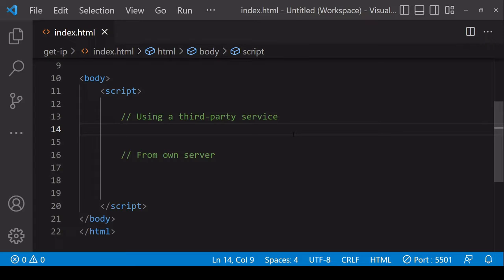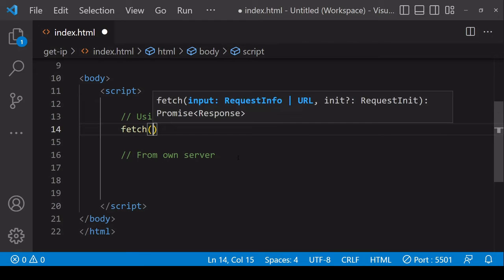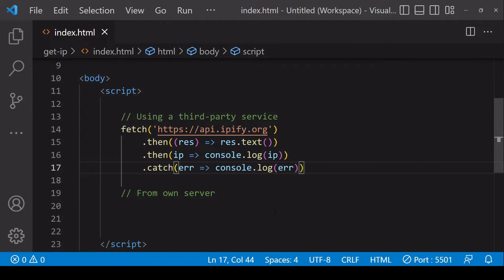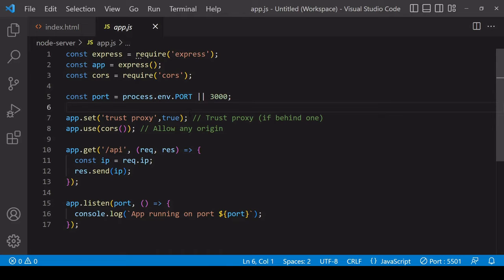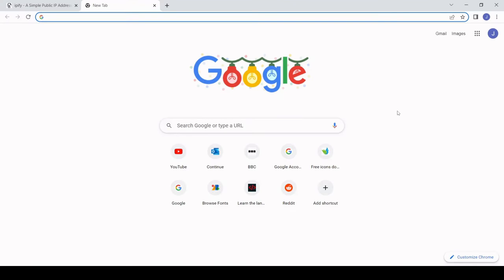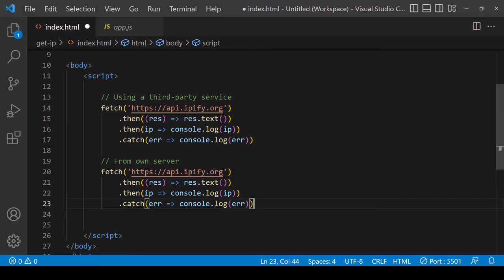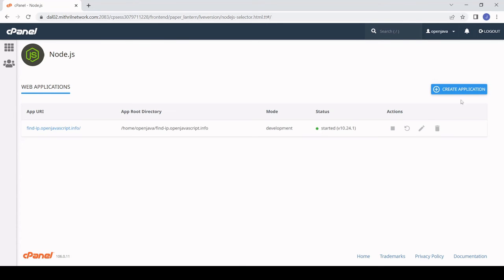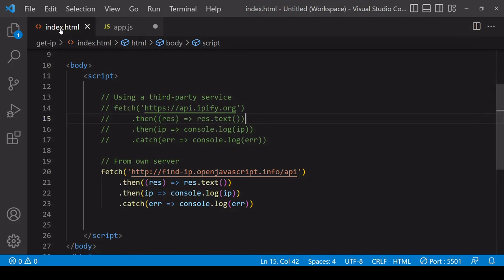Get User IP Address with JavaScript (without and with own backend)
This tutorial shows you how to get the IP address of a user to your web page via a third-party API or your own Node.js server.